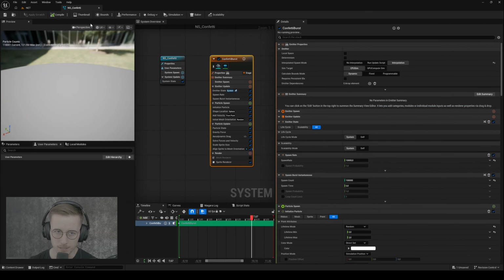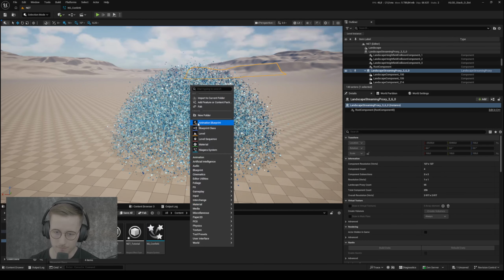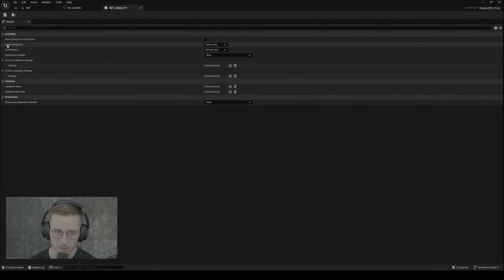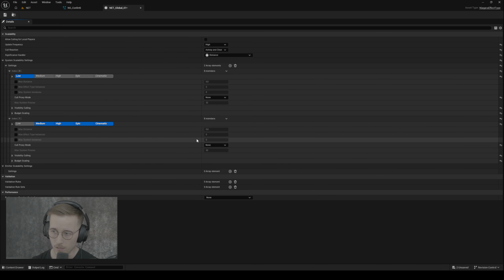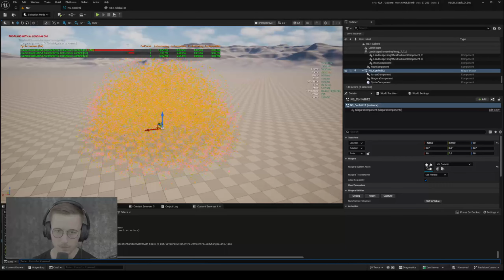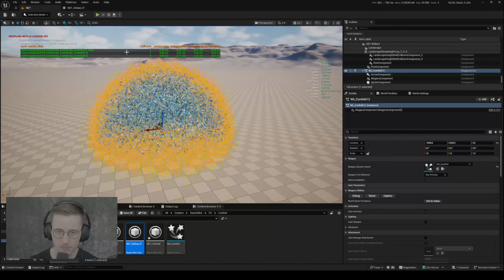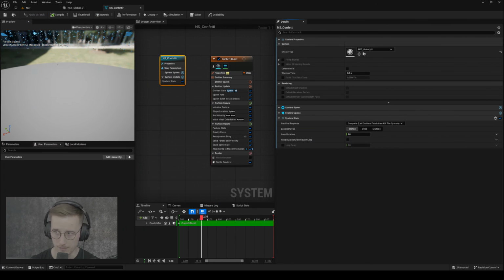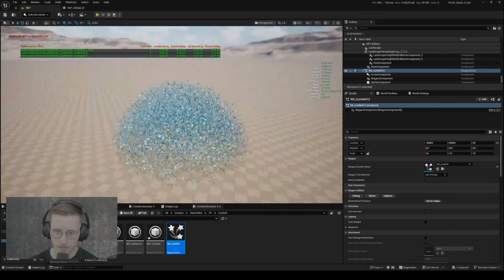Niagara Scalability: Effect Types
Niagara Effect Type is a global asset in Unreal Engine used for culling, scalability, and performance budgeting.

In this video, you’ll learn:

What the Niagara Effect Type actually is
How it impacts your game’s performance
How to configure it properly
How to use it in practice to optimize your VFX